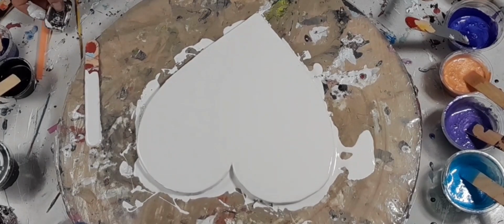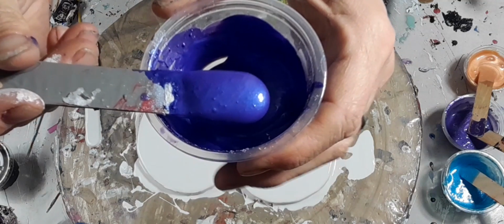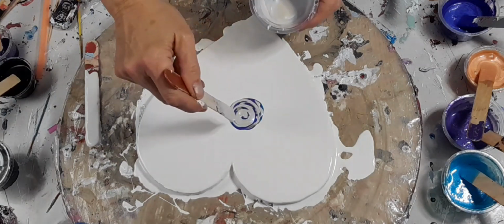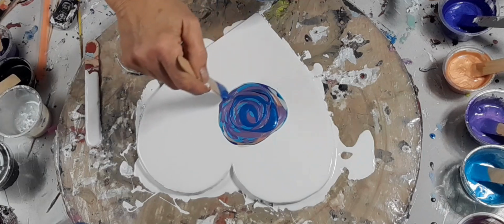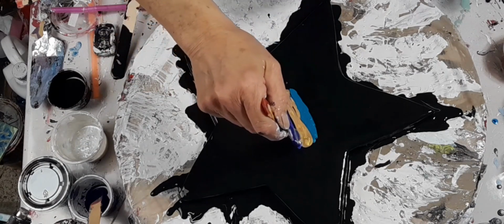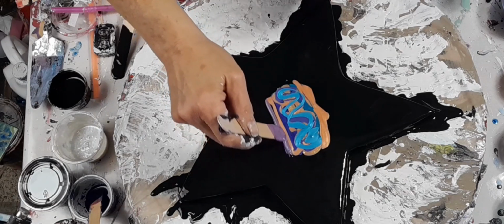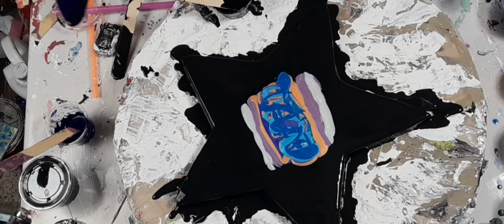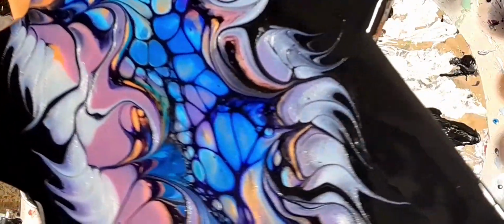#78 How to do a Beautiful Bloom & Swipe Twofer for Beginners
In this video I do a beautiful bloom and a swipe twofer. Colors used I mention in the video as I put them down!!  Thank you for being here and all your love and support!! 🥰❤

KreationsbyKristey

Come Join Our Amazing Facebook Group
The Acrylic Crazy Train

Si Frost.

I am also co admin to an amazing Facebook Group with Darren Nixon ( Sweet Wombat) and Kaylene Symonds (Bubbles)Come join us!! You will love it here!!
Paint Pouring by Venom Fluid Art